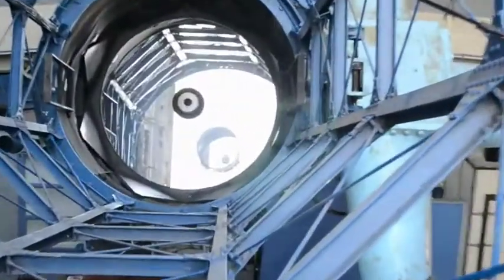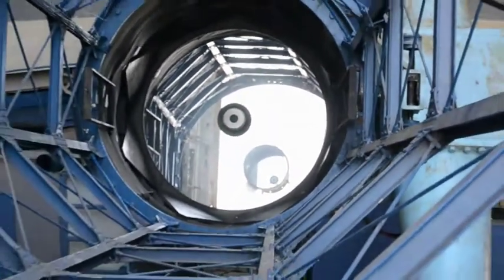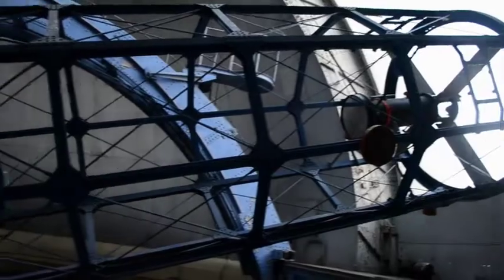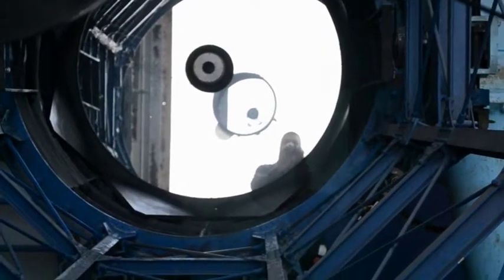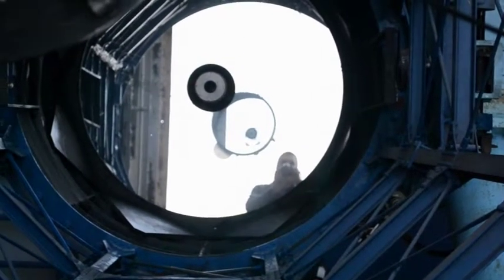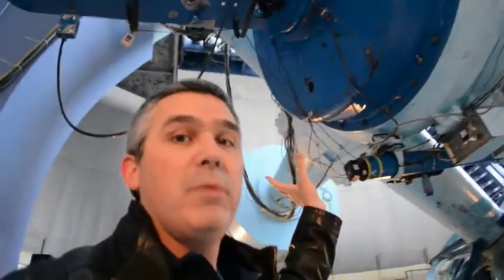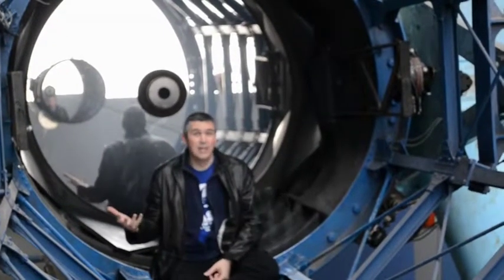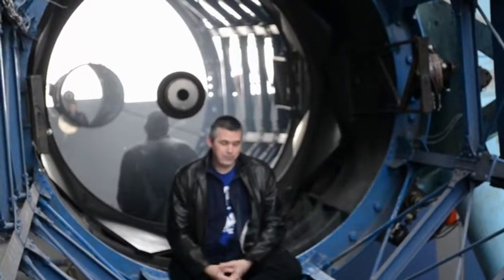Cassegrain Optics at the David Dunlap Observatory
A look at how a classical Cassegrain telescope uses mirrors to collect and focus light. This video was shot at the David Dunlap Observatory, which houses the largest telescope in Canada.